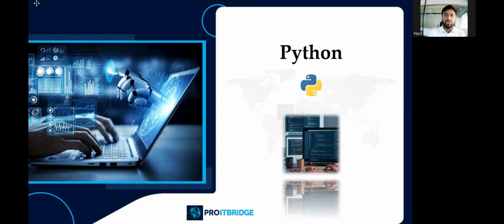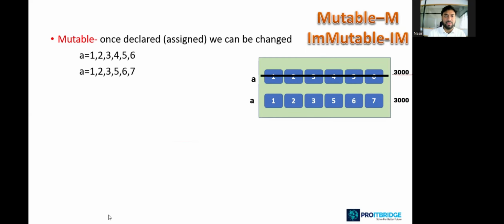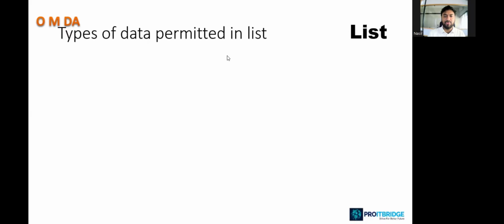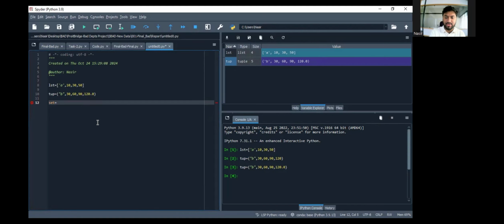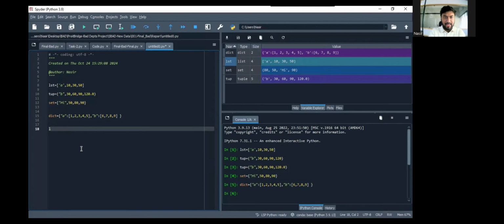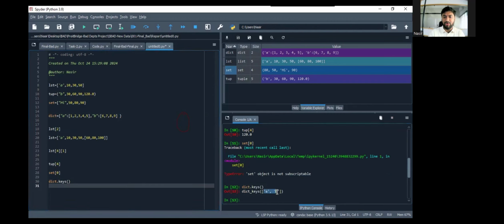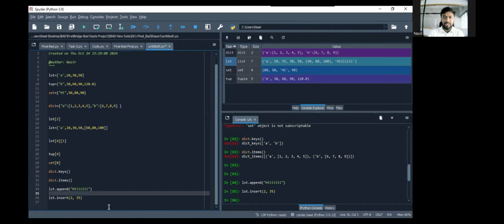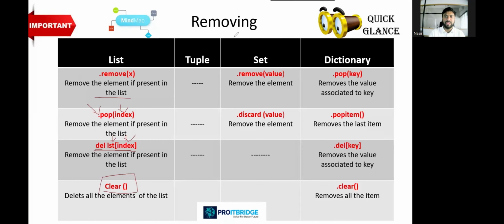Python Certification Course Episode 12 - Data Structure